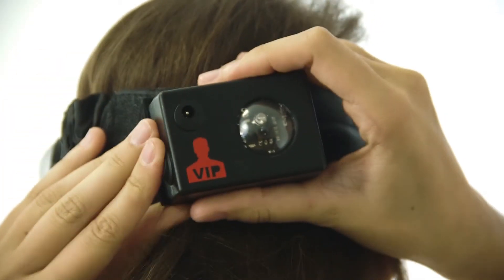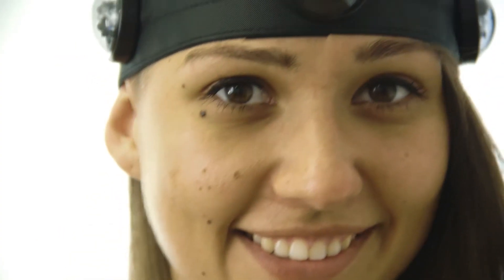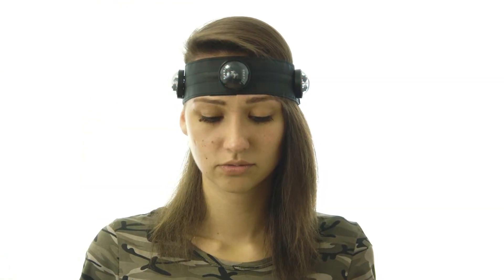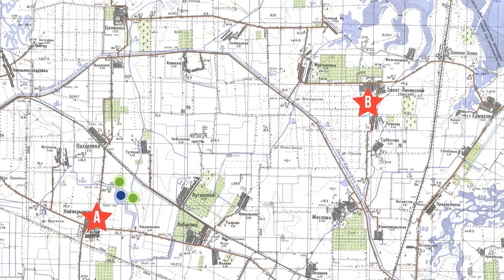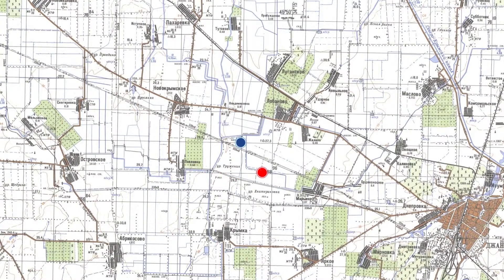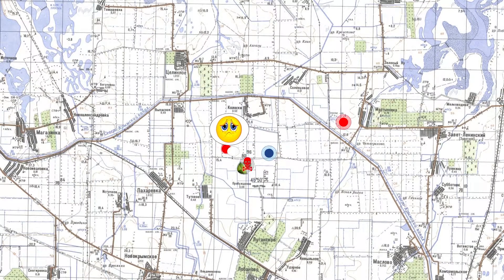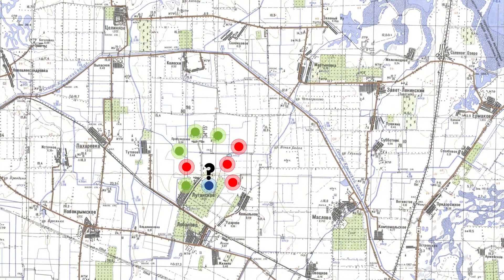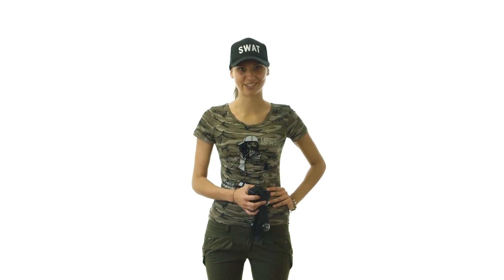Laser tag device - RGB "Hostage"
If you wish to buy outdoor laser tag equipment and device, follow our